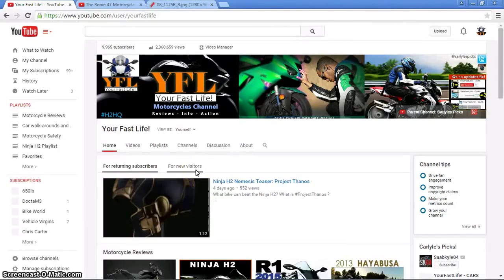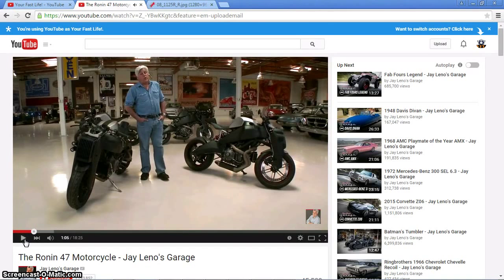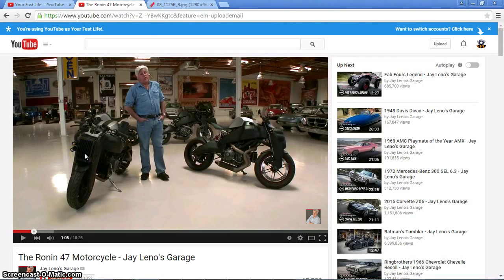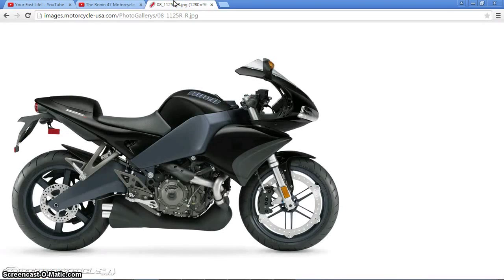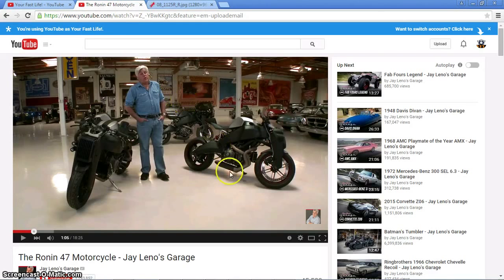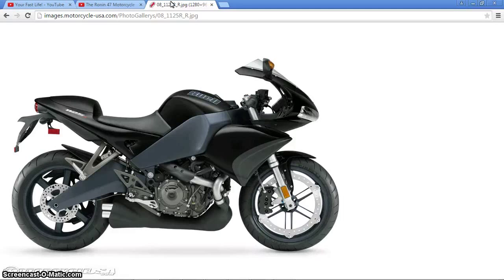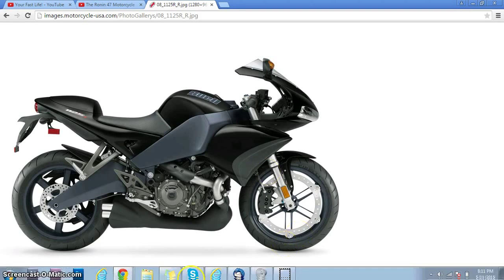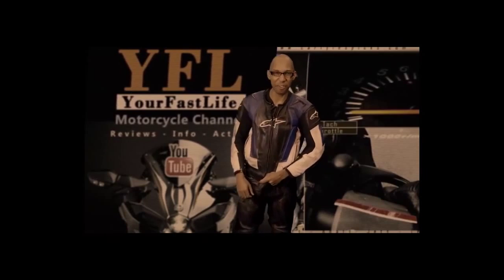Is this motorcycle a scam?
Is this motorcycle just an overpriced Buell 1125R?